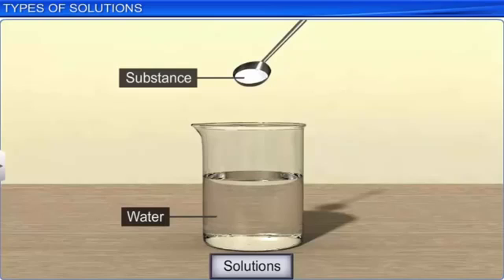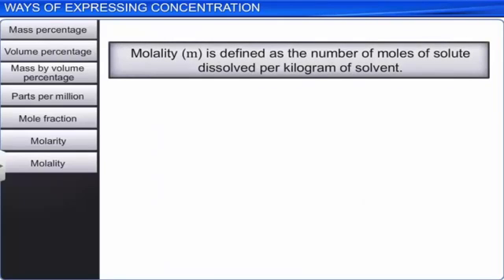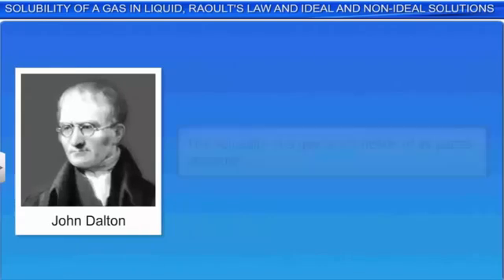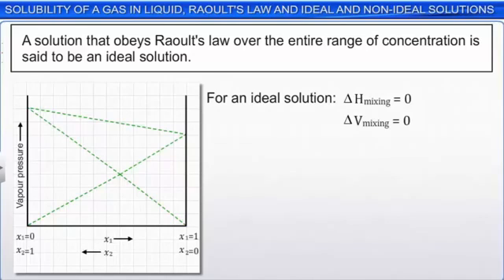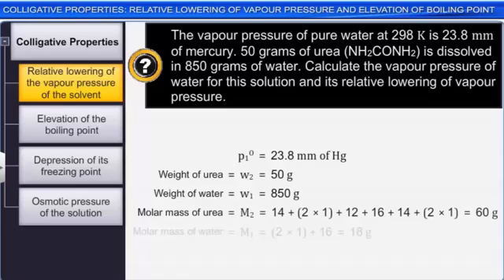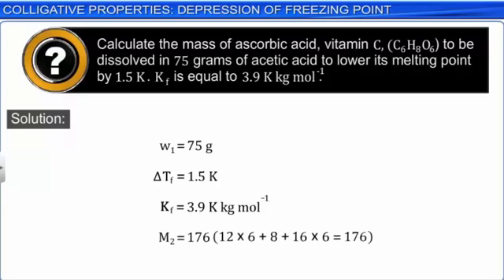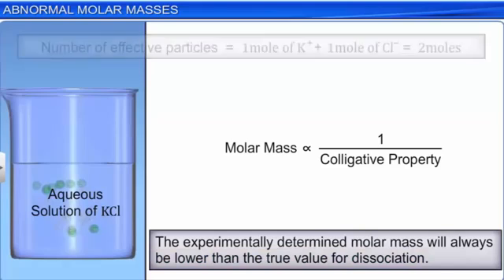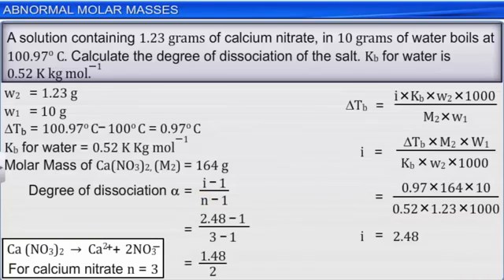Solutions Full Chapter